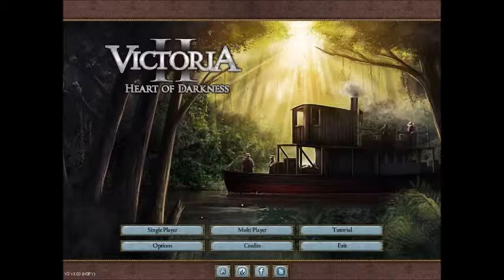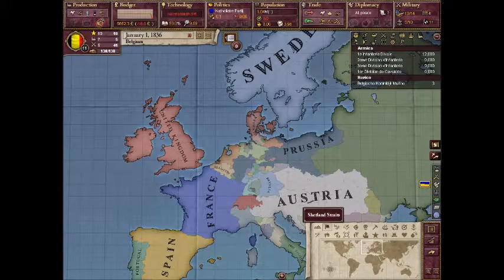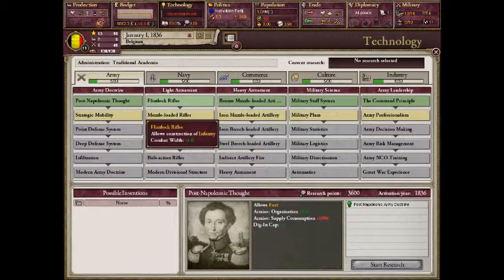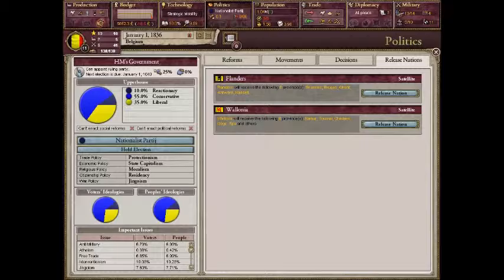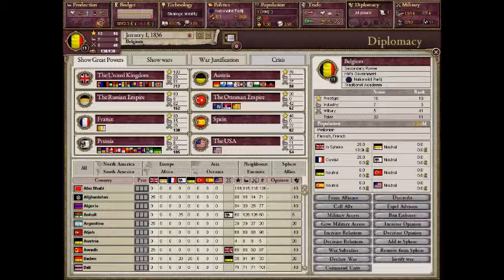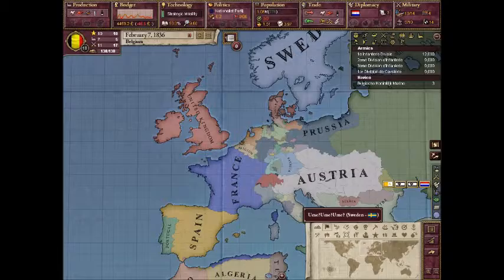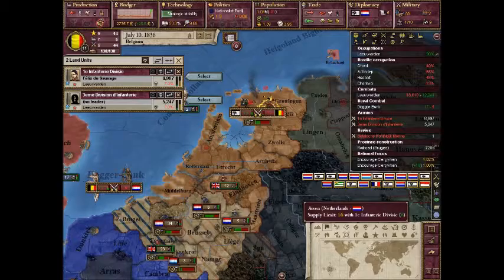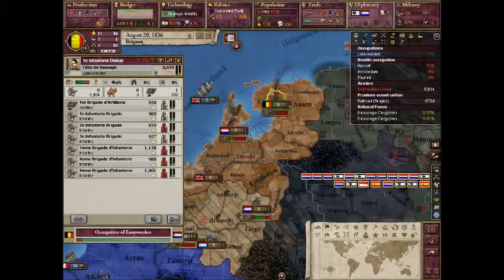Victoria II: Homemade Tutorial (w/ Duke)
Welcome to my first ever Victoria II video! I've been so hyped to record Vic II for a long time now, but I never got around to it. But, that has changed, and here we are!

Rather than going through the boring tutorials, I tried giving everyone a more hands-on experience, while also trying to explain things as I went along. I hope this helps all of you who have never played VicII to understand the game a little bit before watching my other videos! One last thing, sorry about the cursor not being there, but blame overwolf! ~Duke

What can I do to make my videos better, more enjoyable for you viewers?

I'm playing Victoria II: Heart of Darkness, a game made by Paradox Interactive. All credit for the game and music goes to them. There are numerous demos online, so go check them out for yourself if you're interested in the game!